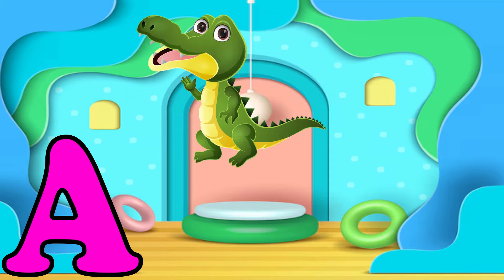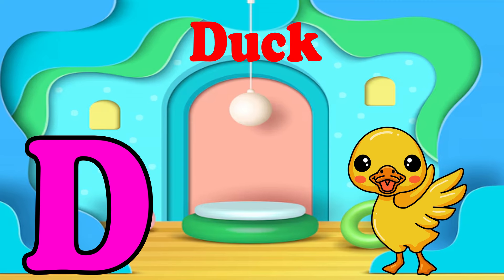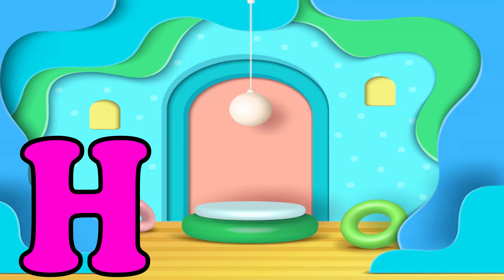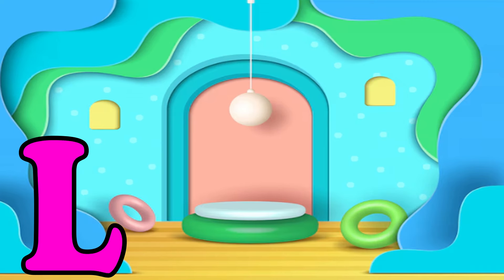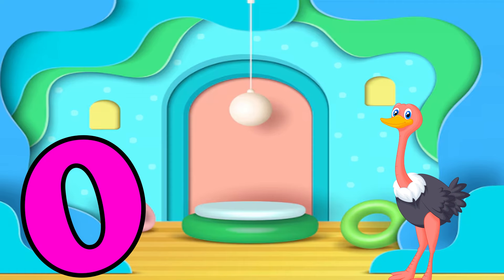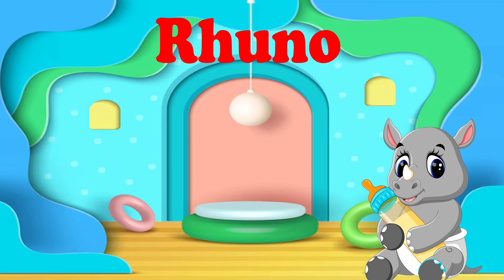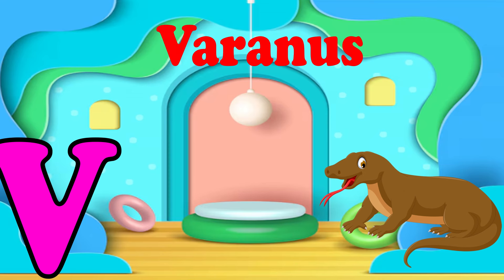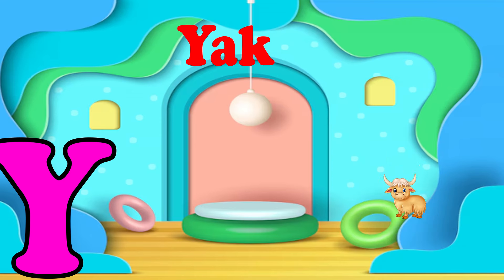Phonics Song For Toddlers ABC Phonics Song A for Alligator Phonics Sounds Alphabet A to Z